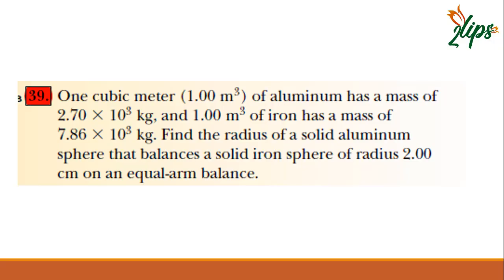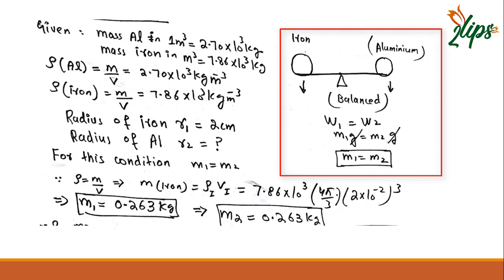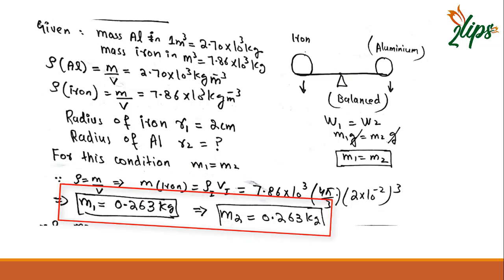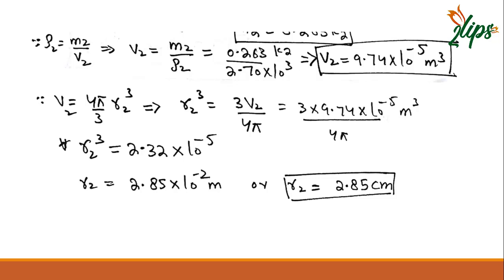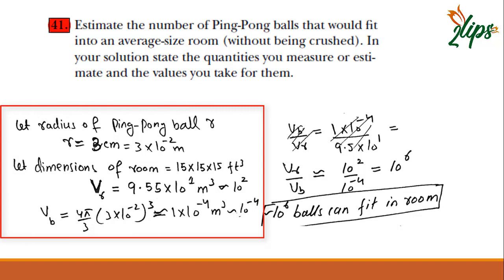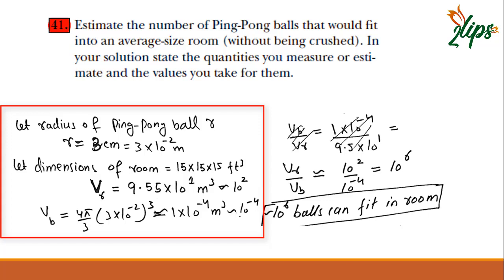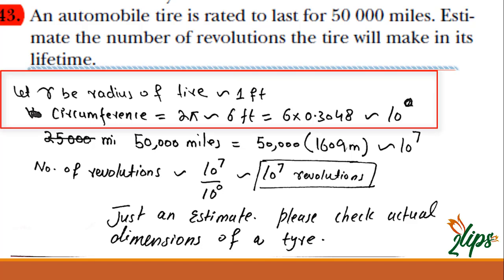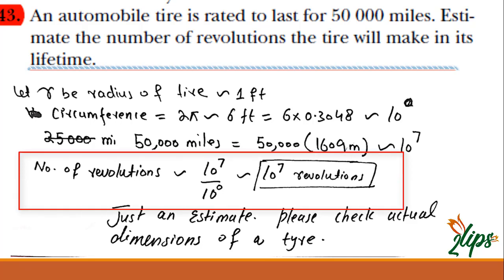Problems : 39 , 41and 43 (chapter 1 , Physics HRK Vol 1 ) see description for statements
Exercise Problems solution .
Problem no 39 :
 One cubic meter (1.00 m3) of aluminum has a mass of 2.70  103 kg, and 1.00 m3 of iron has a mass of  - - -
Problem no 41 :
 Estimate the number of Ping-Pong balls that would ﬁt into an average-size room  - - -
Problem no 43 :
An automobile tire is rated to last for 50 000 miles. Estimate the number of revolutions the tire will make in its lifetime.